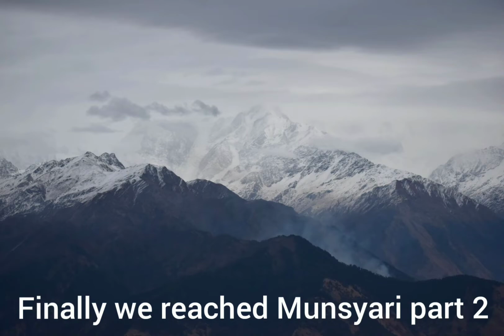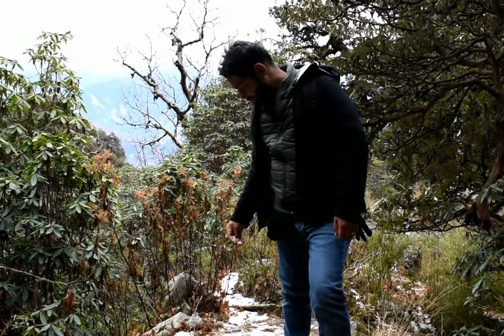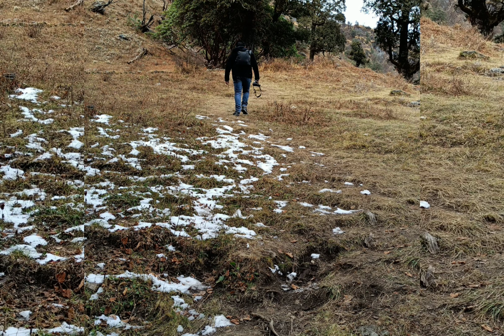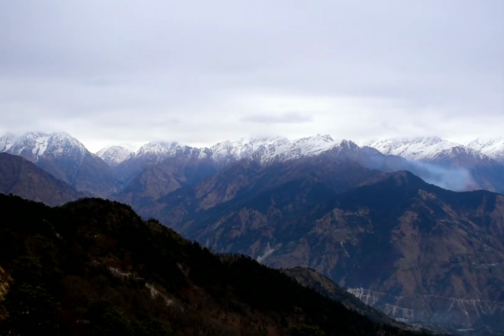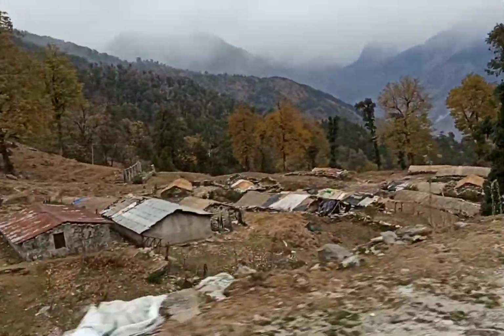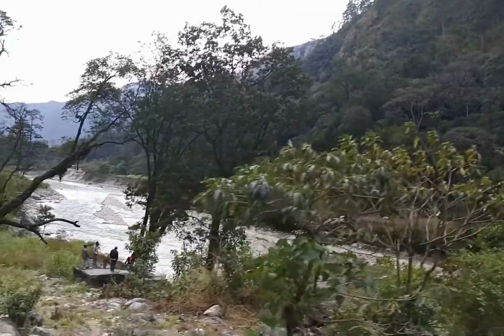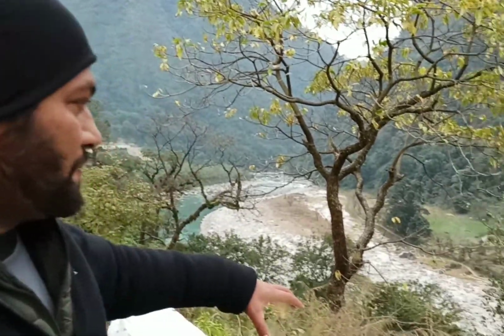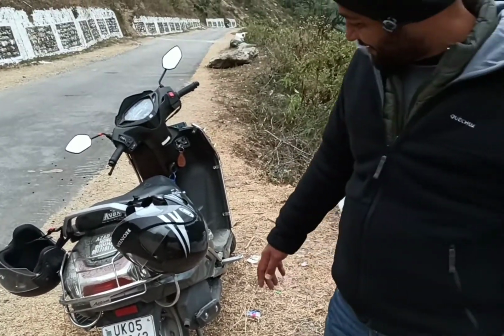Finally we reached Munsyari part 2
Munsyari tour after reaching Munsyari we stayed in a home stay called "Sahara Lodge" quite affordable place to stay and home made food is available there. We had an amazing time and loved the whole experience of the journey.

Músico: Jeff Kaale